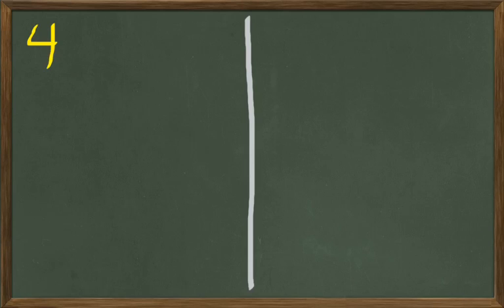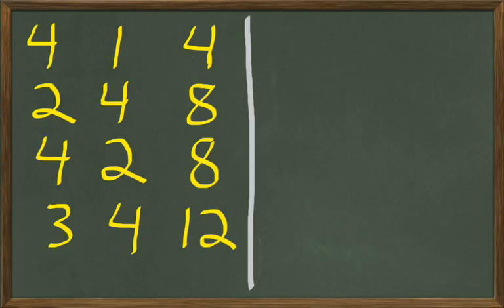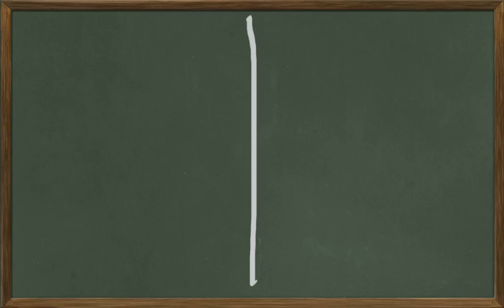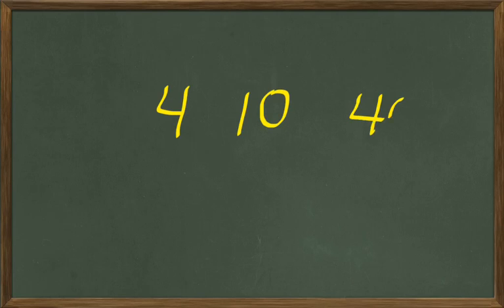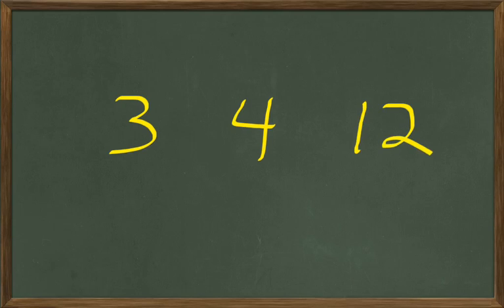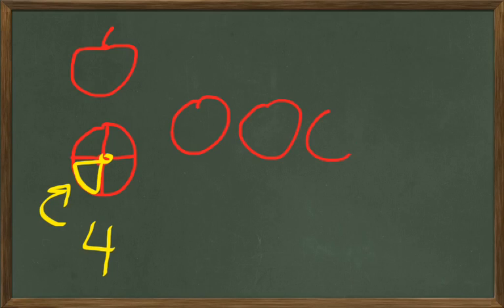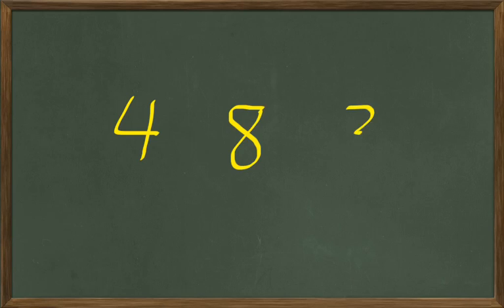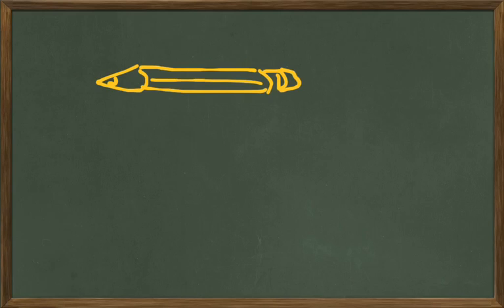Ray's Primary Arithmetic Lesson 42 Multiplication-4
Lesson 42 in Ray's New Primary Arithmetic book: multiplication with the number 4... plus... story problems!  For more info on Ray's and homeschooling, go